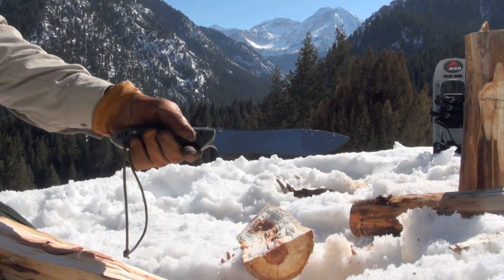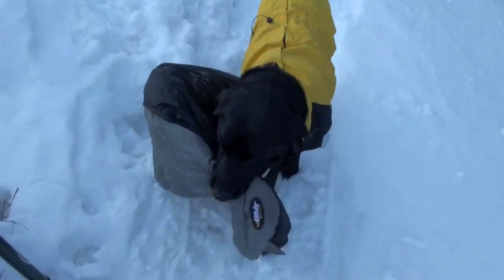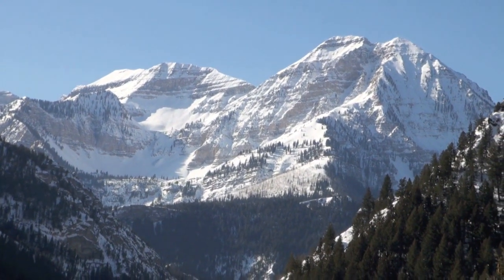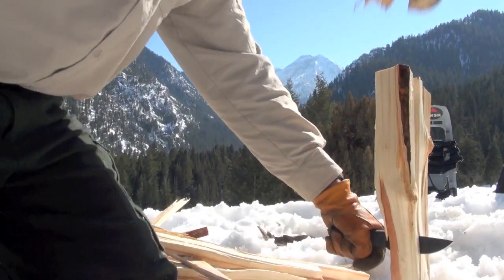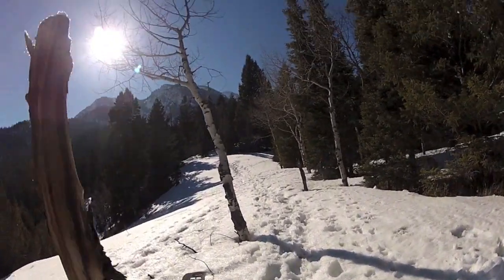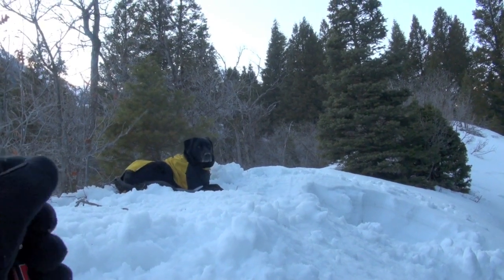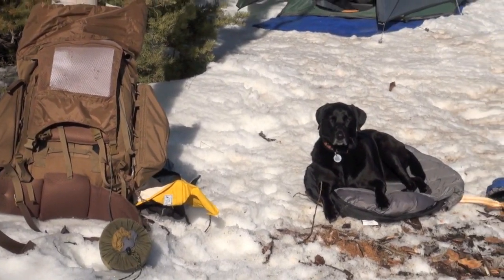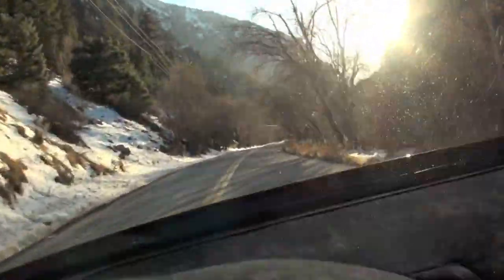"Jeremiah Johnson Memories" by Nutnfancy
Majestic mountain scapes covered in snow hearken back to the hardcore adventurer that was the legend of Jeremiah Johnson. Both for his individual, stalwart toughness in these high elevations and that the movie was filmed close to here, the name seems appropriate for this inspirational Nutnfancy Wilderness Adventure. These snow covered elevations are hard to get to but give solitude once there. Prepare for lots of work because up here nothing comes easy, whether snow shoeing in up steep slopes, hauling up a big load of equipment to test, making a fire, or securing food. Allie the Mountain Dog is back in action in this trip and she does well; not having her hikable has put most of my outdoor excusions on hold. We set out to make a snow cave. Conditions are not right for it, requiring too much time and work, and logic demands I implement our Plan B It is takes us to a high alpine meadow where stunning views are captured forever on my camera. Firemaking, signaling demos, knife testing, .22 pack rifle proof of concept, and other wood work ensue...Alllie's not much help in it all but provides perfect companionship and amusement as she addresses our wildlife visitors. Our grub is good and helps make the outing even more memorable: grilled chicken stands in for Ruffed Grouse or Ptarmigan and some fire-roasted beans help out. Our adventure is made easier with some modern outdoor equipment and tools but in most ways the age old concept of man and dog surviving in nature has not changed, facing the elements together. I treasure the time spent with my black girl friend up there. Music for this memorable adventure is completely original and created just for these TNP adventures. It was created by fellow outdoorsman, talented musician, and TNPr Bryan Yerks